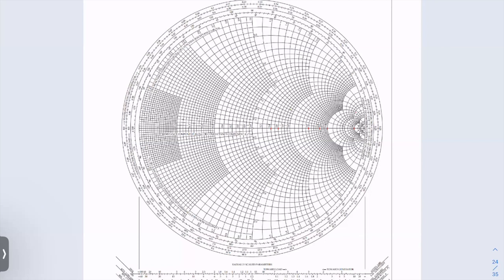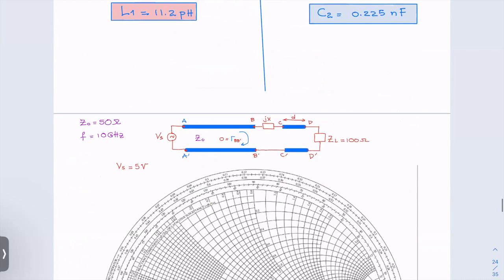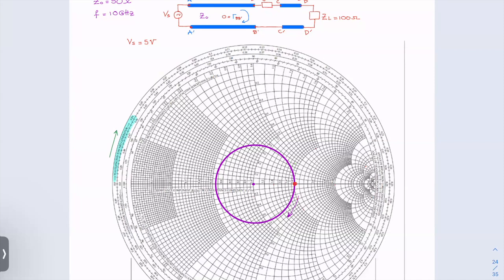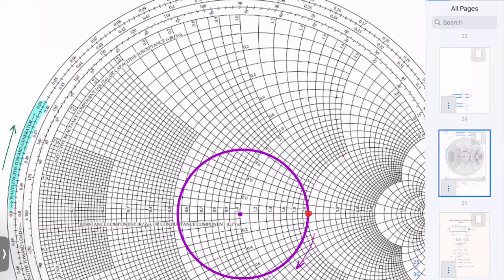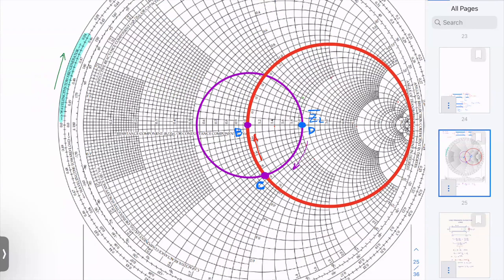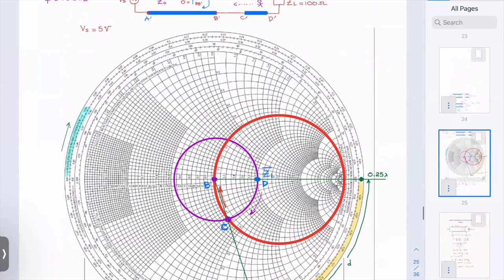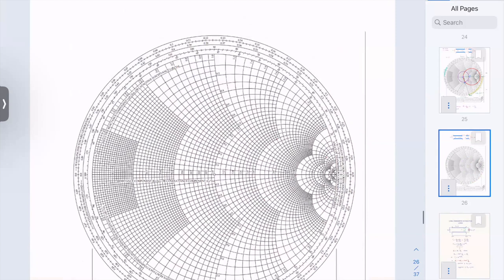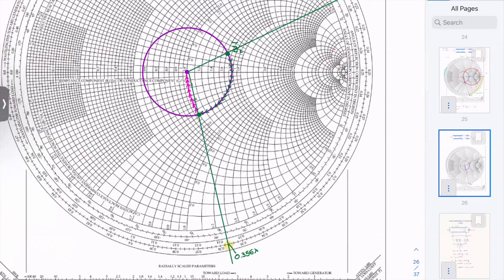Solving Problems with the Smith Chart Part A